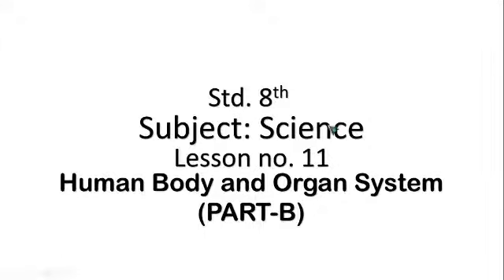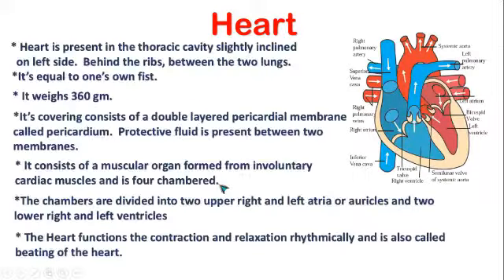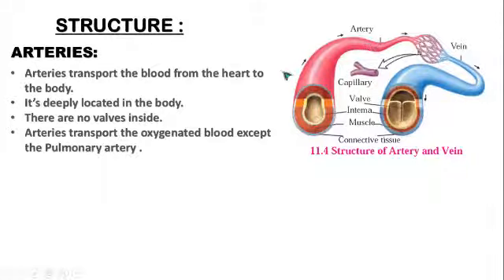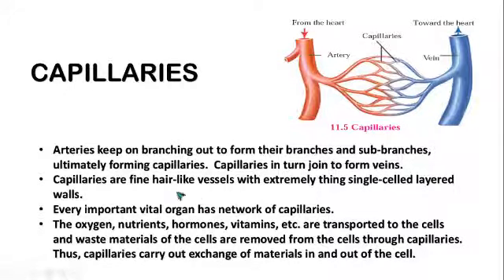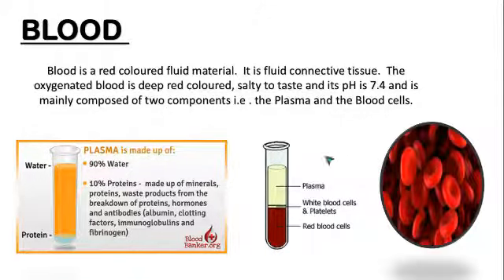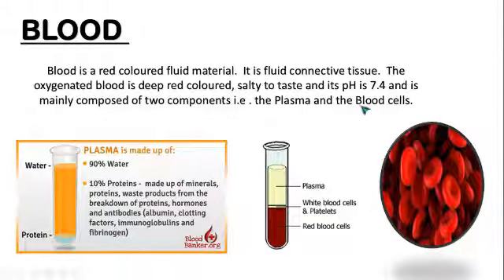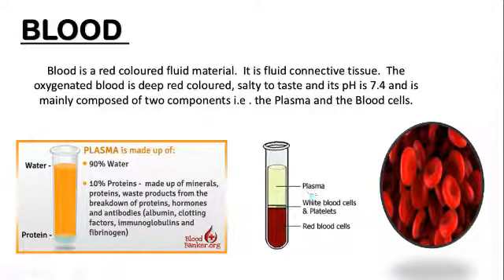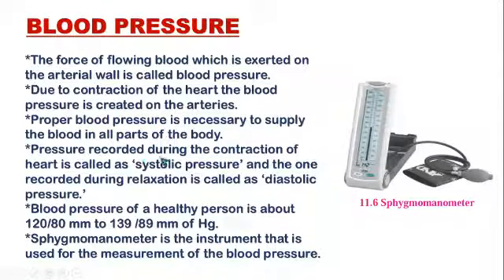Std: VIII: Science: Chp 11 : Human body and organ system (Part B)